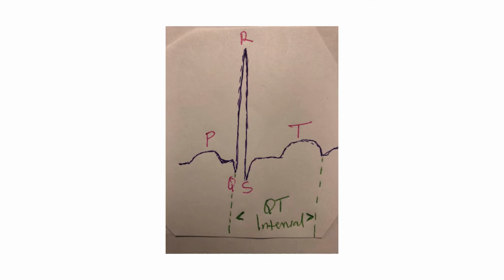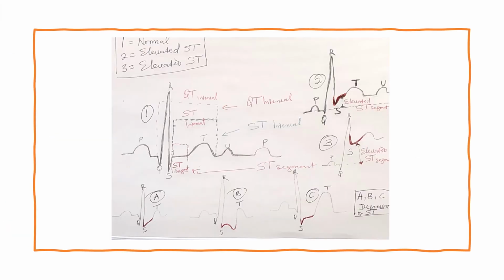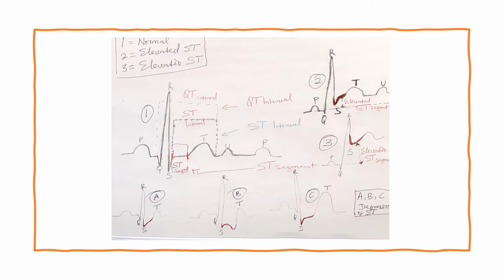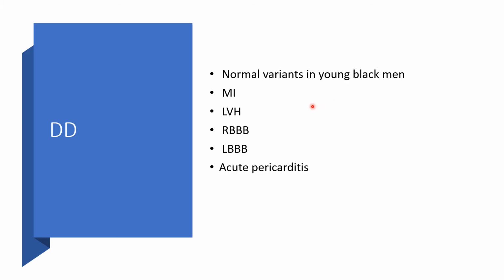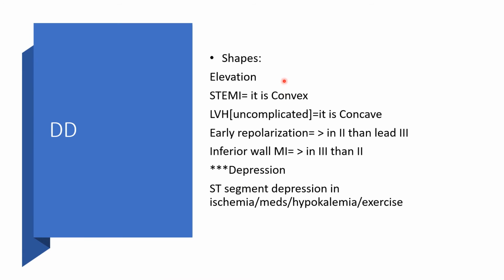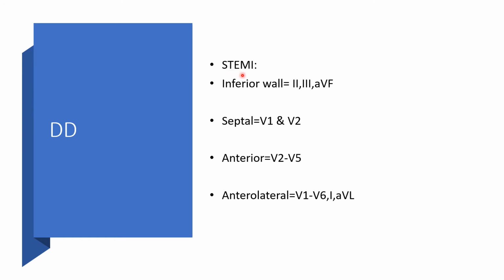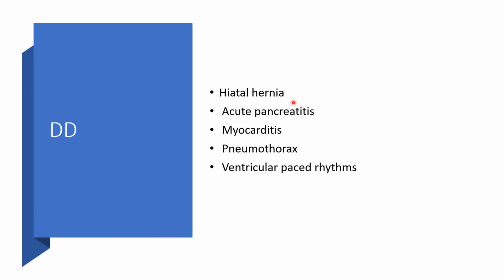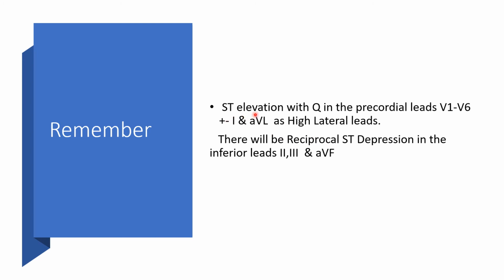ST ELEVATION [30 CAUSES]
We are all familiar with STEMI,but besides that and Pericarditis, there are many other conditions that can lead to ST elevation.

In less than 10minutes,you would have gone through the entire list here.

Enjoy listening!